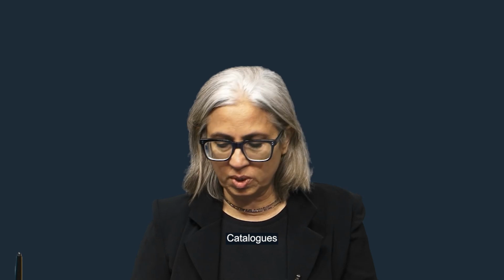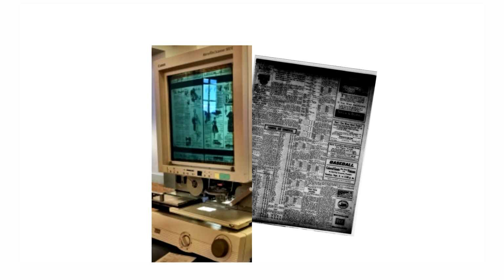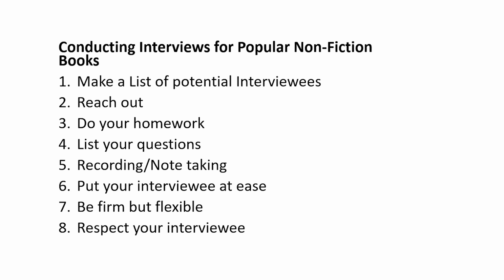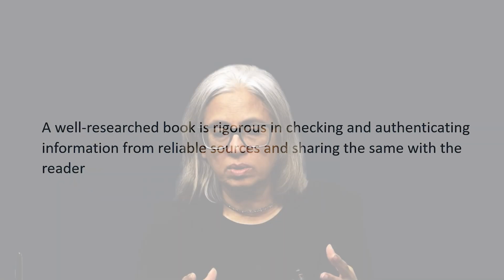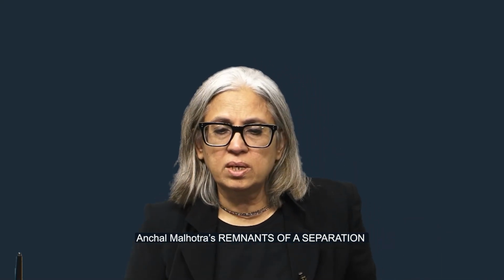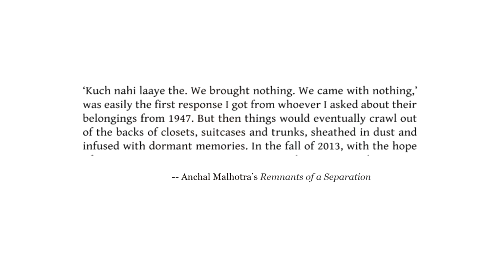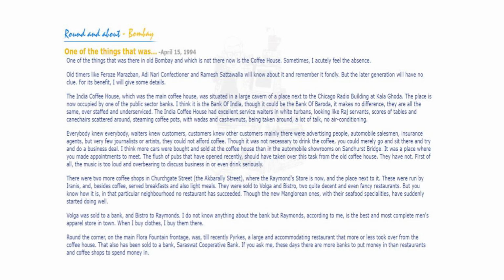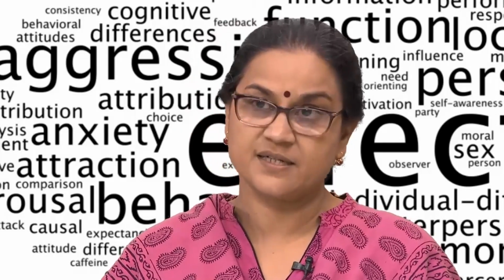Doing Research for Popular Non Fiction (II) Good Practice in research, red...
Course Name : Appreciating and Writing Popular Non-Fiction Books
Subject :Architecture